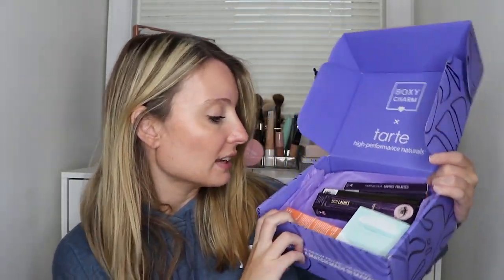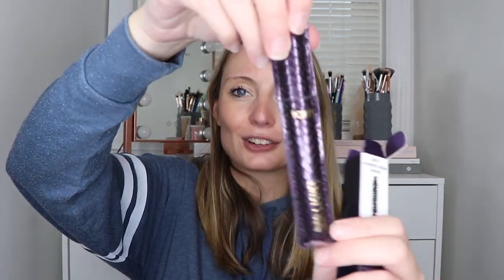Unboxing the October 2022 Boxycharm Box (BONUS SURPRISE BOX!)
So excited about this month's unboxing! Coming off of the September Luxe box month, and having received what may have been one of my favorite boxes ever, I was so excited to see that Boxycharm sent me a surprise bonus box this month!

So this month I'm sharing with you all the October base box, as well as a Boxycharm x Tarte collaboration box as well!

To see what was inside each of the boxes, check out the video!